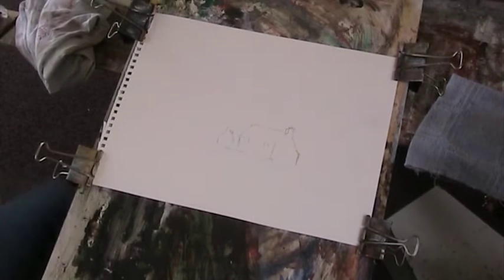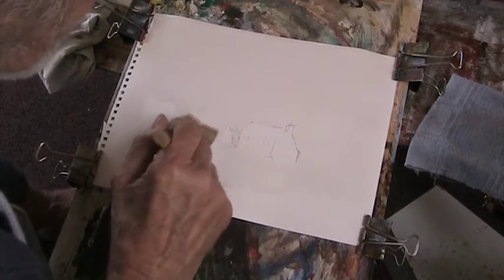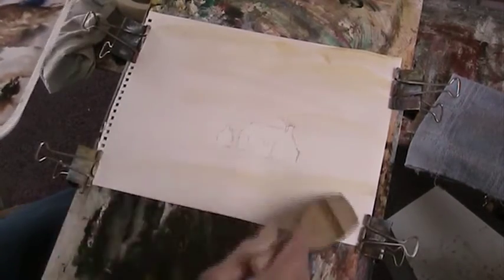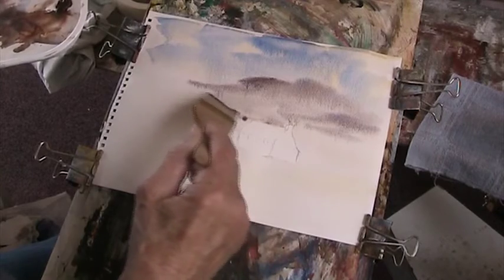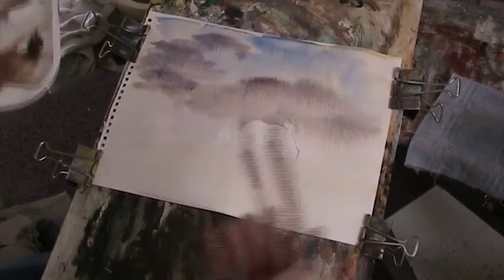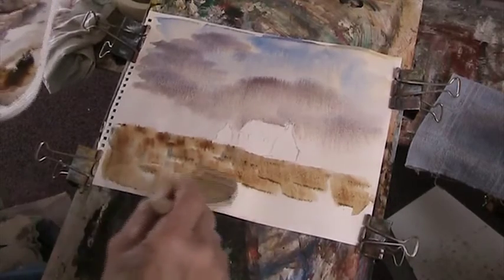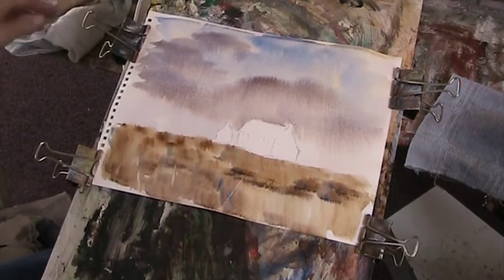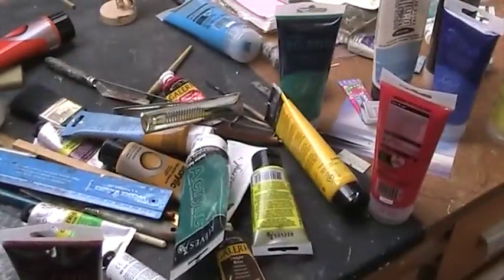Bleak House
Bleak mood today using 4 colours, Ultramarine, Burnt Umber, Raw Sienna and Light Red.